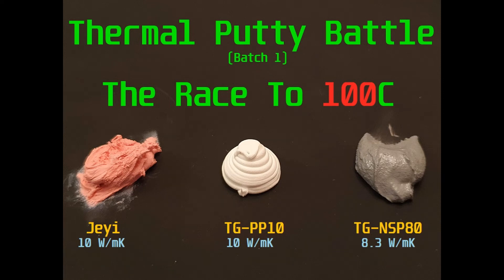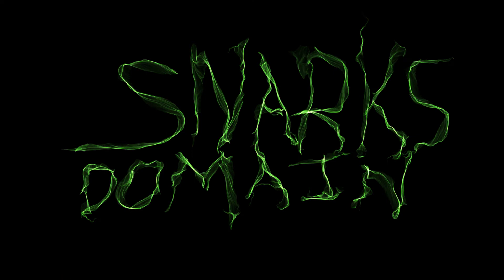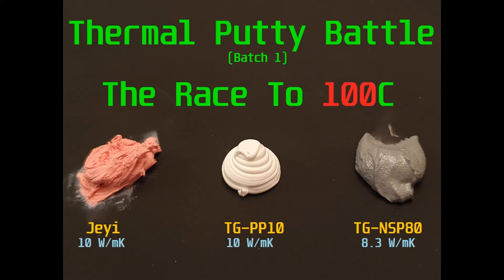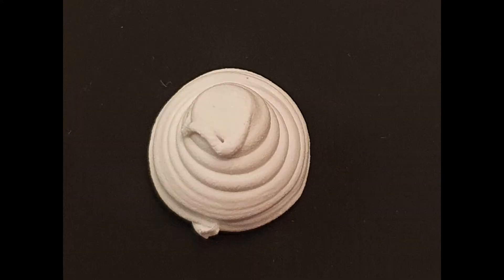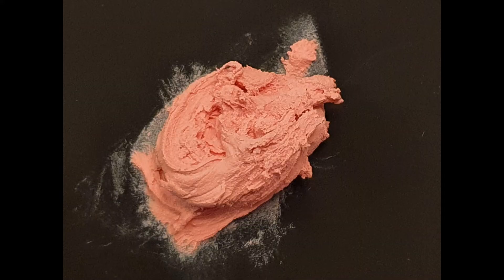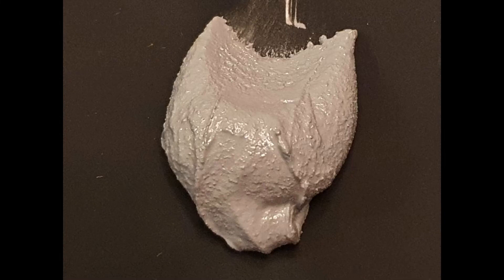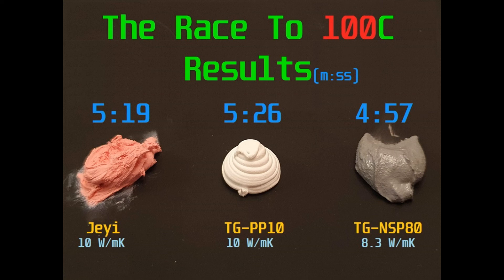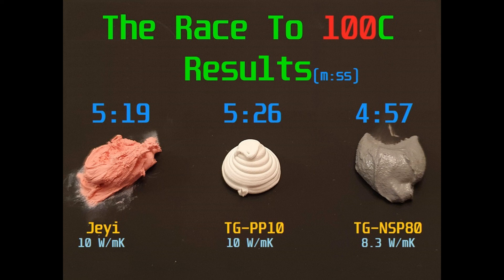Thermal Putties: The Race to 100 C. !Avoid TG-NSP80 due to it conducting electricity.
Update: TG-NSP80 may conduct electricity so is not a viable option for videocards. This information was brought to my attention by SteamFed. I've reached out to T-Global and will let you all know if I get a response. If anyone has ordered TG-NSP80 I would recommend cancelling your order.

In this video I test 3 Thermal Putties on their efficiency at transferring heat.

Product used:
TG-PP10 (10 W/mK)
Specific Gravity 1.2 g/cc
1000g / 1.2g/cc = 833.33 cc
2.87 cc/$ CAD (Includes taxes and shipping)

...or maybe this one but can't be sure if it is actually the same.
Specific Gravity 3.2g/cc
10g / 3.2g/cc  = 3.125 cc
0.93 cc/$ CAD (with the purchase of 8x10g tubs)

TG-NSP80 (8.3 W/mK)
!!! May conduct electricity. Not suitable to be used on a GPU
Specific Gravity 2.3g/cc
453.592g /2.3g/cc = 197.21 cc
0.46 cc/$ CAD

Timestamps:
00:00 Thermal Putties: The Race to 100 C
00:16 Putties to be tested
00:39 TG-PP10
01:00 Jeyi
01:35 TG-NSP80
02:38 100C Race Timelapse
3:55 Results